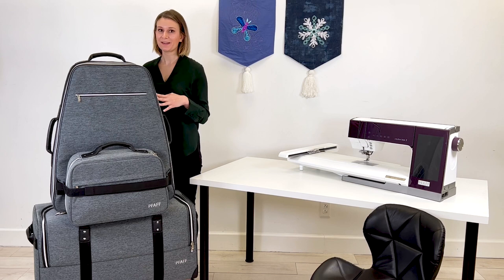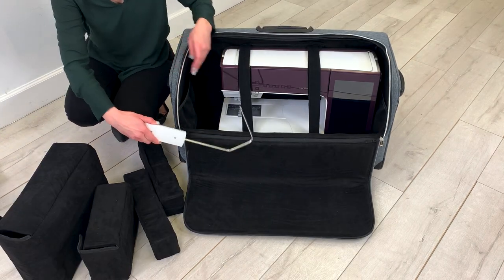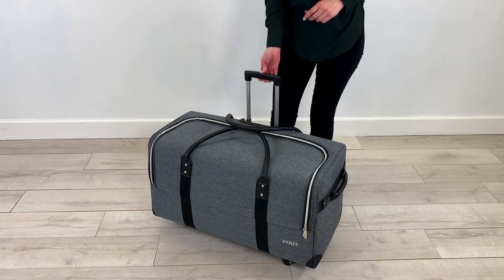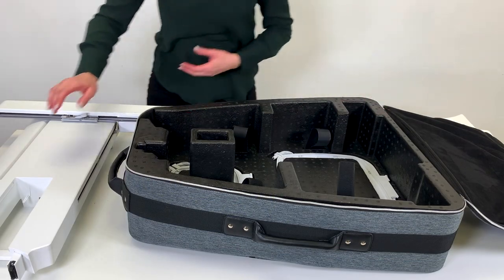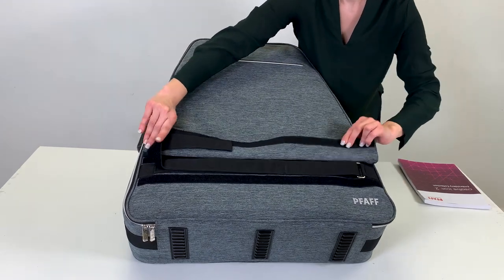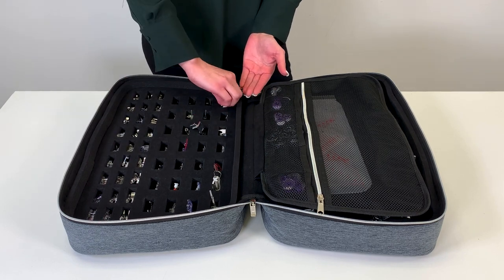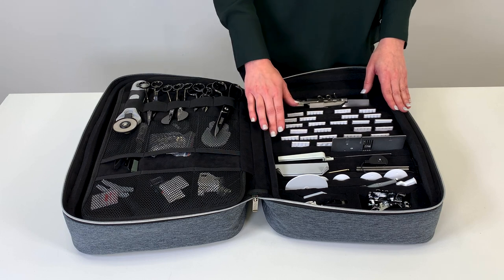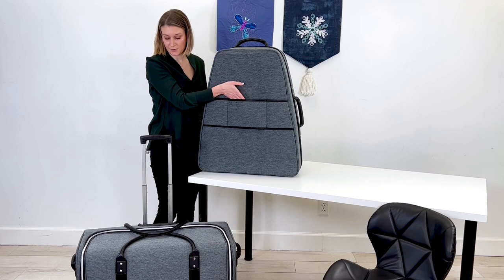Luxe Luggage Collection: A Walkthrough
Watch this video on the Luxe Luggage Collection, exclusively for the creative icon™ 2. You will see in more detail, the Embroidery Unit Case, Accessory Case and the Machine Case.
Learn more about the creative icon™ 2 sewing and embroidery machine
For help and support with your Pfaff products, view our Support & Updates